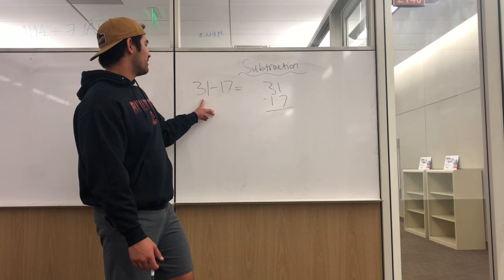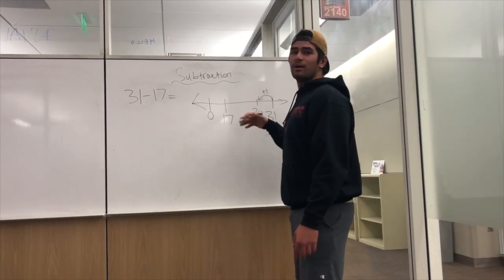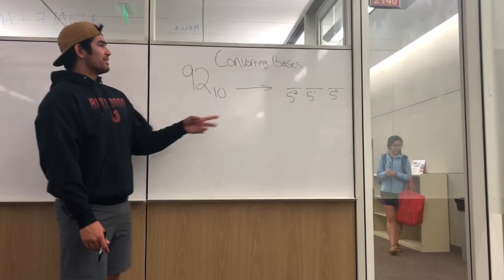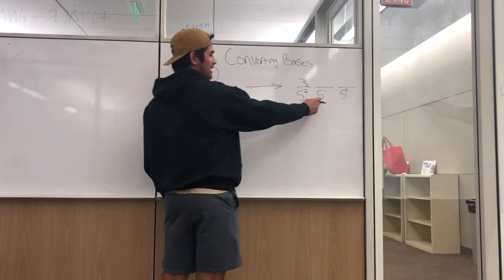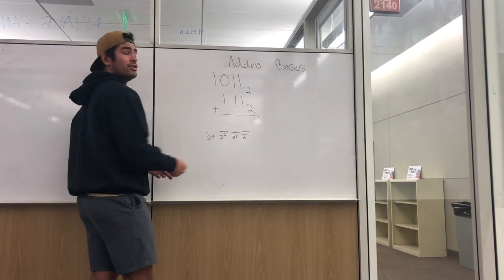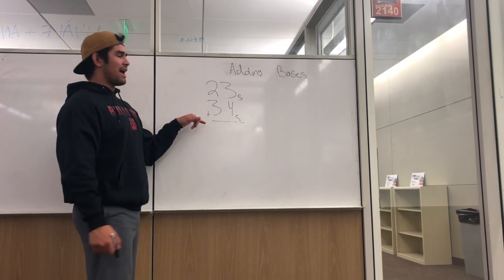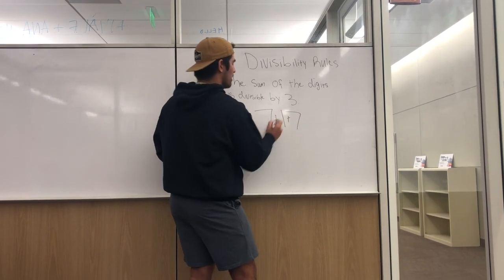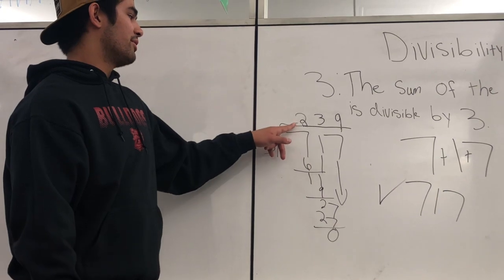Math 10A Unit 1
This is about the things we learned in Unit 1 in Math 10A